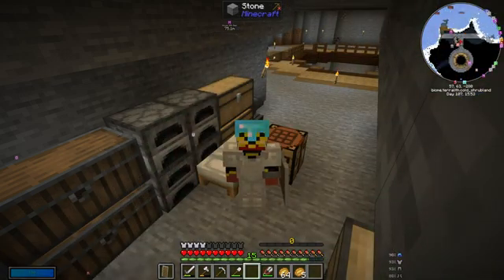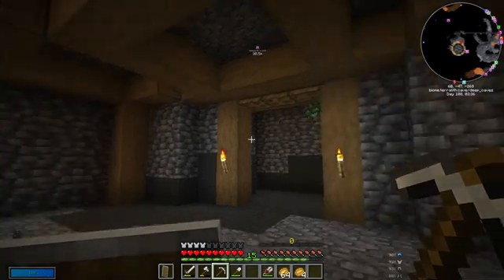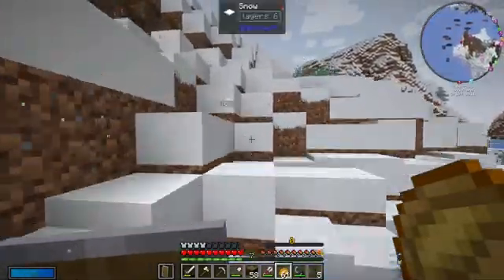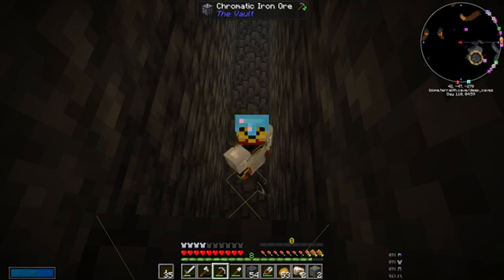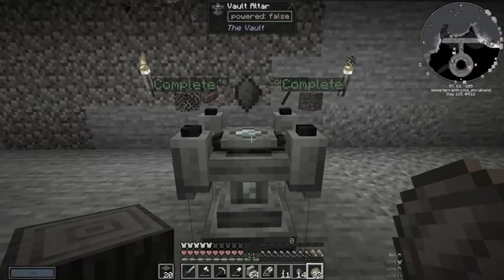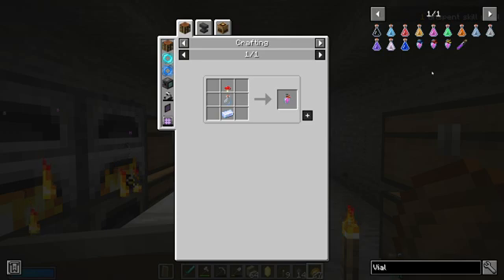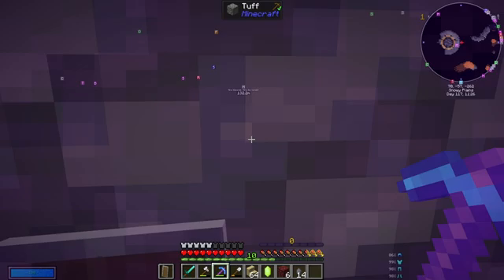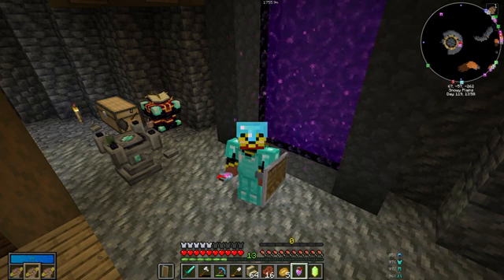The Vault Awaits - A Vault A Day: Build Phase E4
Exactly what it says on the tin! Episode 4 of A Vault A Day: Build Phase! It's finally the day you've been waiting for, the day we go into the vault!

Music and SFX sourced via Pond5

Credits:
Journey Of Discovery (Mysterious Cave Ambience) by LarsOleKremer
Winter Game Theme Loopable by TimBeekGameMusic
Winter Moonlight Loop 5 by MagneticSoundDesign
Drowning Or Chase by Christian90231
Little Dwarf by Yuriy_Grom
The Icy Caves Cold by StudioErmine
Nightmare - Gates of Hell by Alec_Koff_Label
Horns From Hell by AndrosProducer
Hell Scary Horror Sounds by evghenifloca

Timestamps:
0:00 - Intro
4:16 - Updates in the Mines
9:07 - Updates in the Village
10:02 - When Pigs "Fly"
10:40 - Attack of the Pillagers (Spoilers: it starts poorly)
13:15 - Invoking Dramatic Irony
13:49 - The Metagame Plan
14:30 - Knuckling Down, Deciding to Mine
15:20 - Extra Clientside Mods
18:19 - Manifesting Chromatic Iron
19:29 - Explaining the Vault Enchanter
22:21 - But can I kill an Enderman?
23:32 - Plans for the Mines
26:07 - Much ado about Vaultars (Vault Altars)
27:04 - The Vaultar Experiment
28:17 - Vault Loadout Preparations
31:04 - A Builder Opines about Base Design
32:41 - Why haven't I found mushrooms yet?!
33:11 - Into the Nether
35:25 - Enchantment? ... Enchantment!!
36:00 - Hellish Mushroom Hunt
37:06 - Monazite Rod, my new favorite material
39:19 - Final Preparations
39:51 - Outro